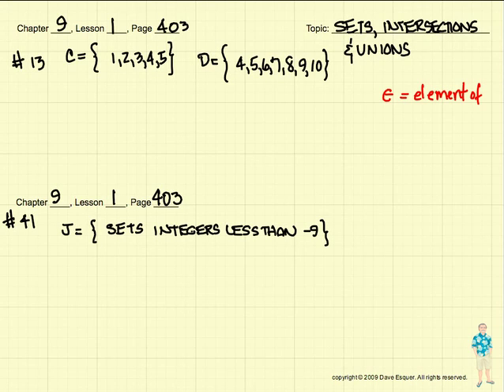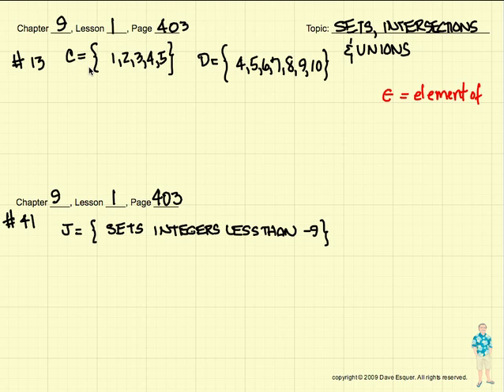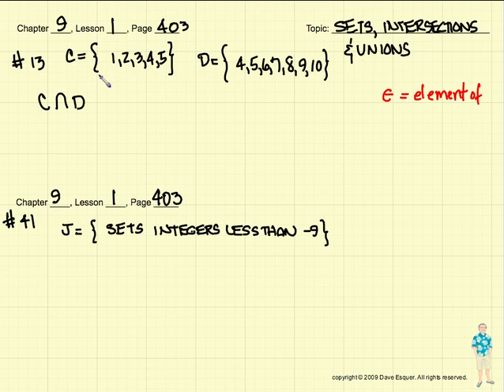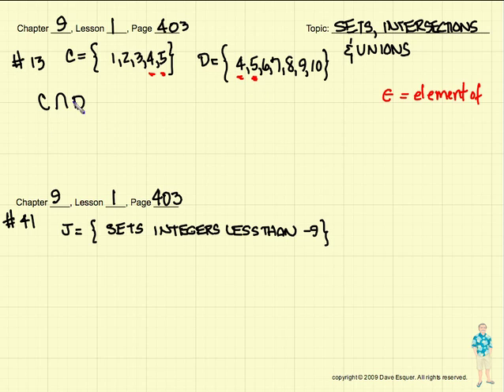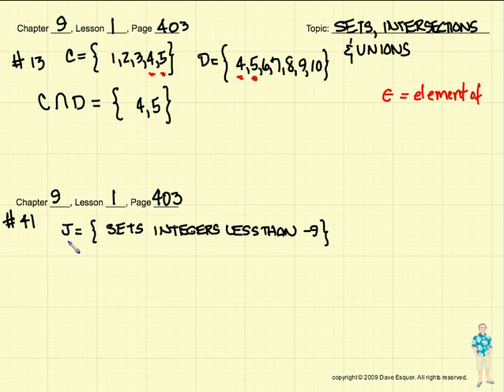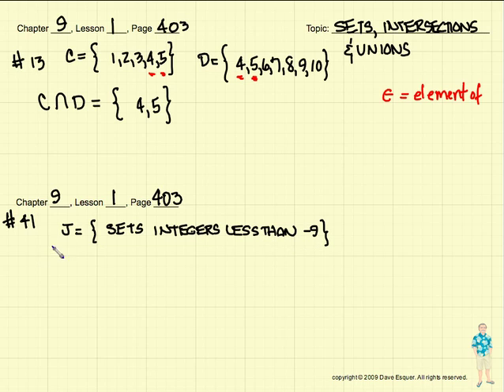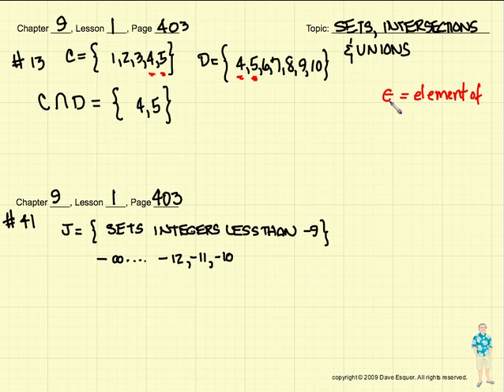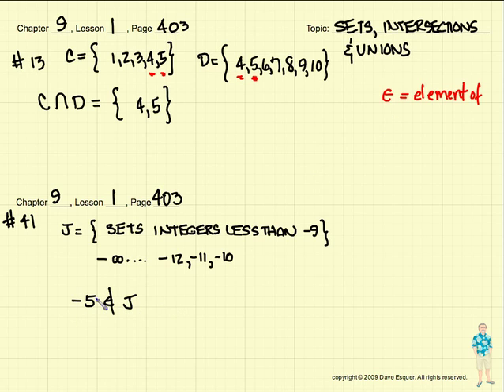How to solve Sets of Union Intersections - Algebra 1 Tutorial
A Rim of the World High School Teacher shows how to solve sets of union intersections for Algebra 1. *Corresponds with Rim High Algebra 1 Books Chapter 9-1